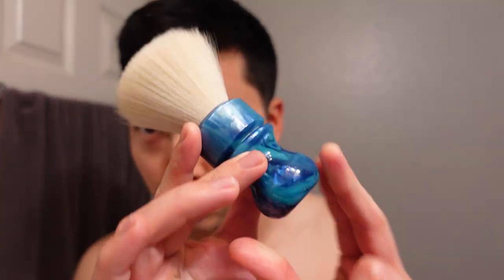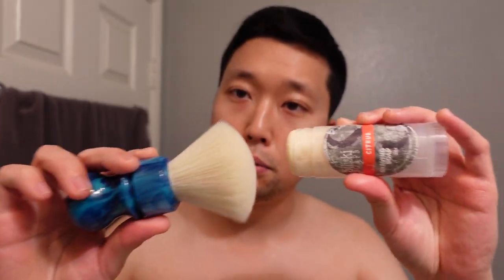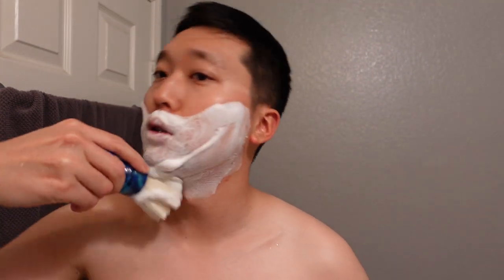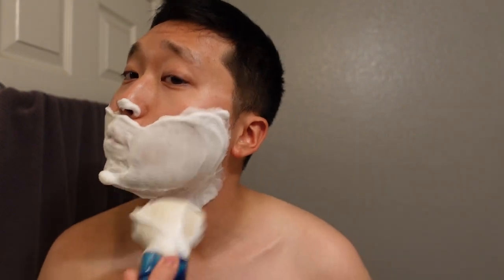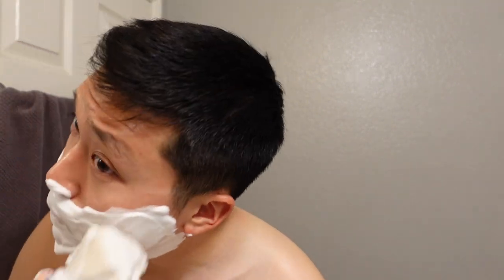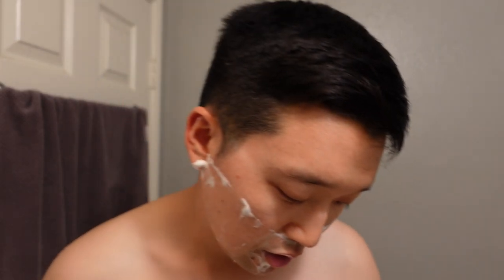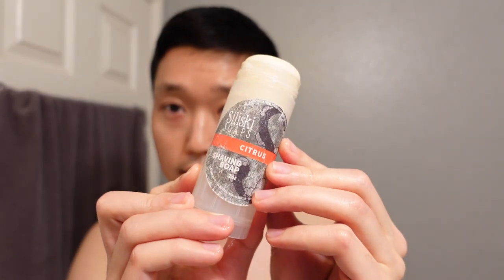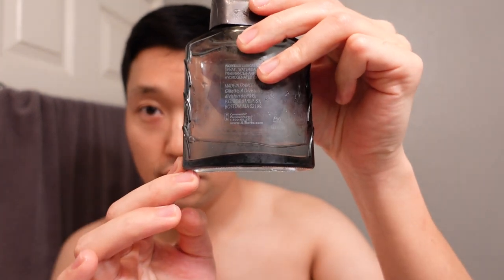ATT Windsor Pro Aluminum | Siliski Soaps Citrus | SOTD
Products Used:

Lather: Siliski Soaps Citrus
Brush: Wolf Whiskers Ocean Luminescence
Razor: Windsor Pro SB90 Aluminum
Blade: Astra SP (3)
Postshave: Thayer's Medicated